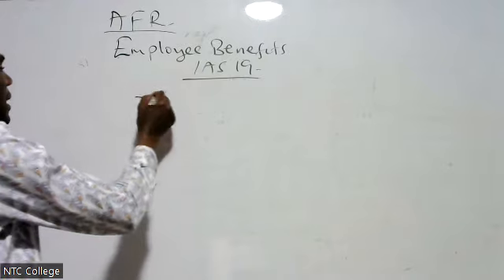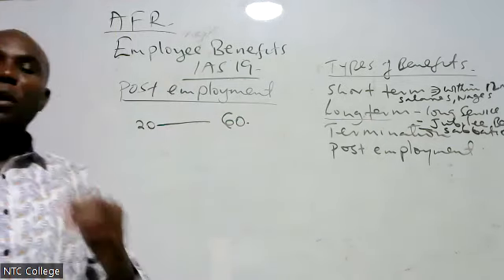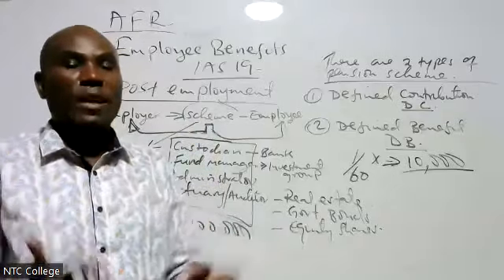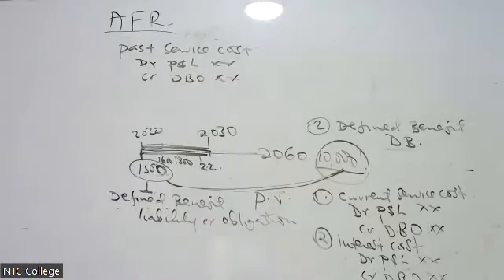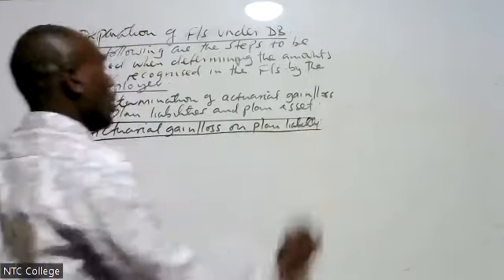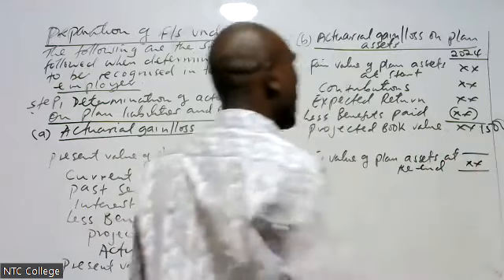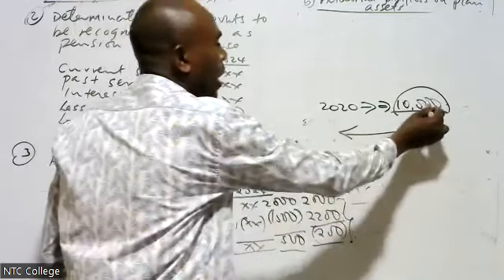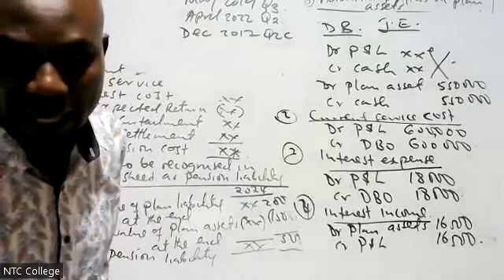AFR Employee Benefits